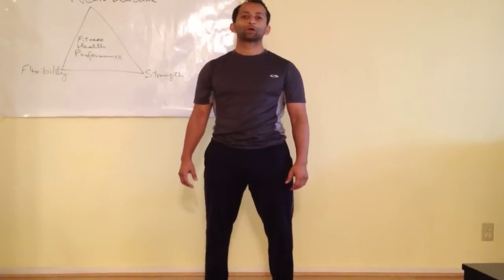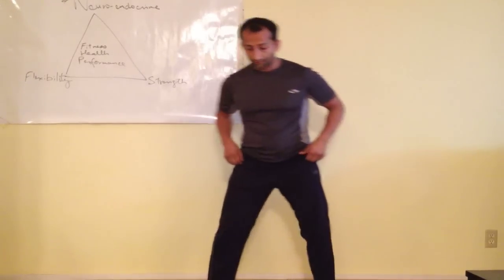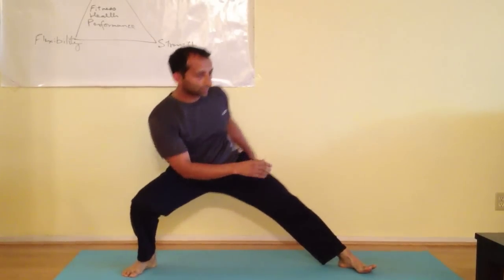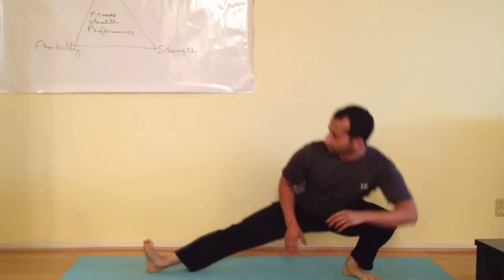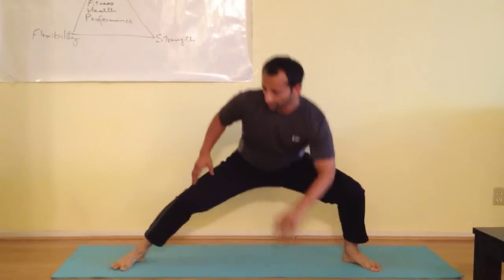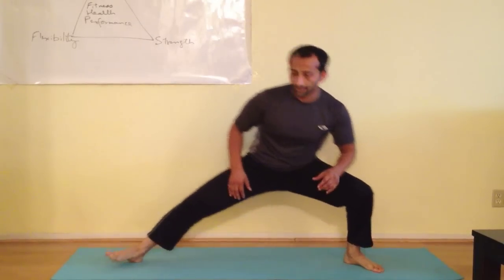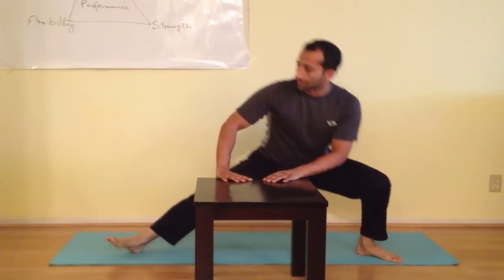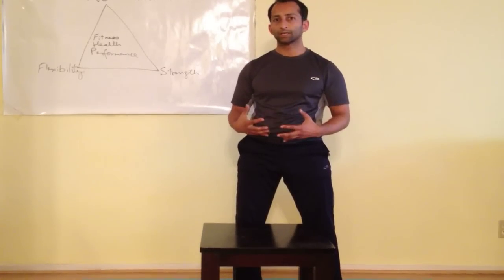Get The Chi Flowing Side Lunge Prehab Warmup